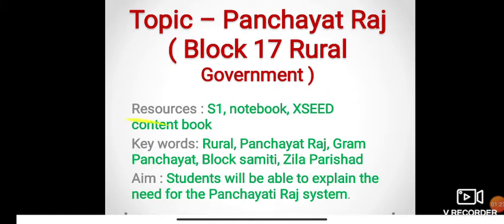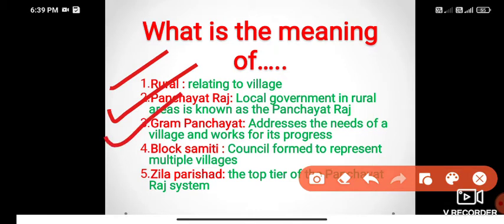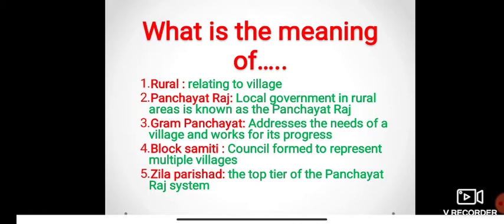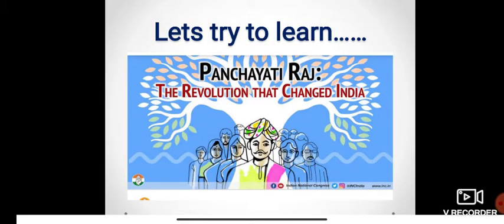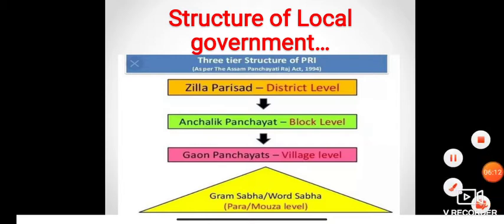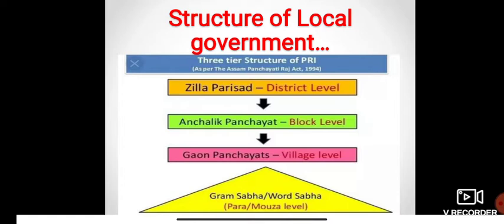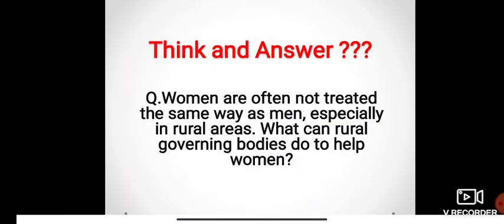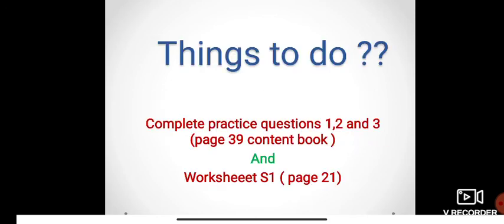Panchayati Raj system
Students will learn how Panchayati Raj system function is Rural Governing Bodies ..